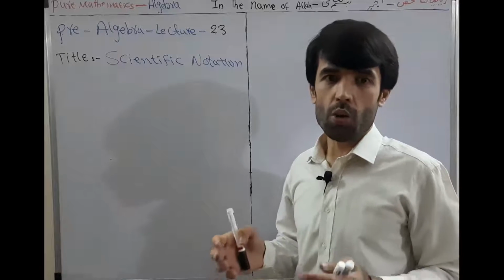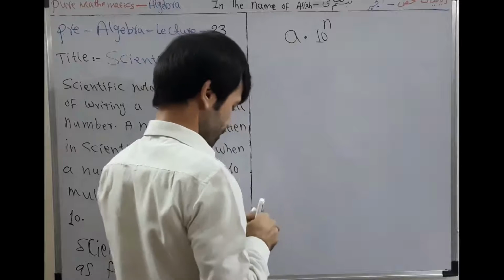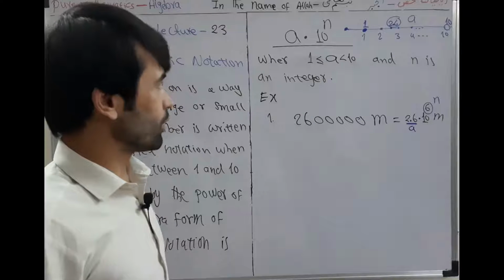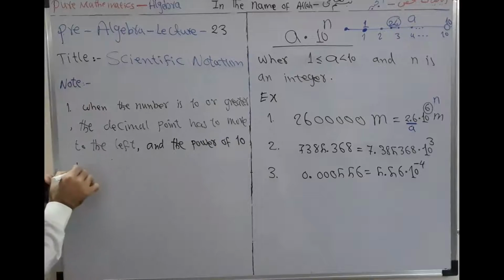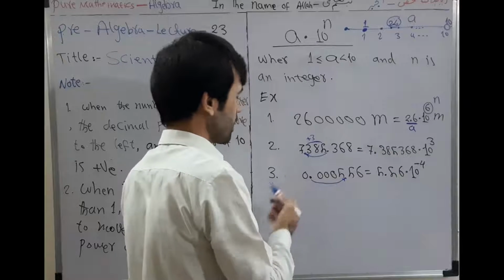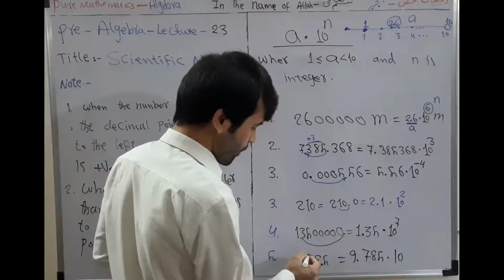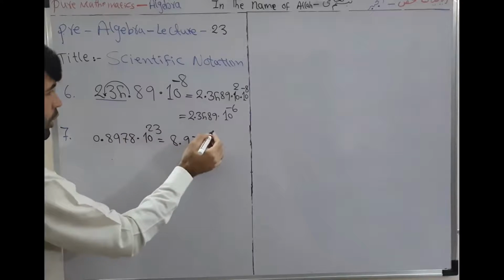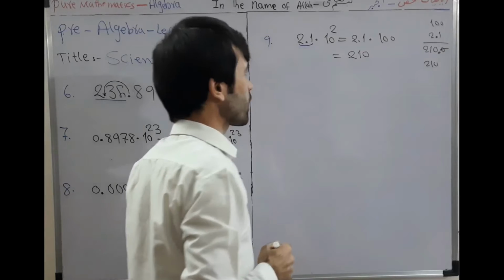Pre - Algebra - Lecture 23(Scientific Notations)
In this lecture you will learn Scientific Notations.